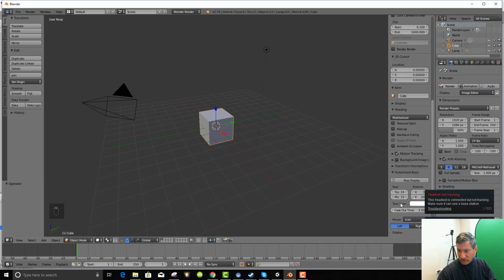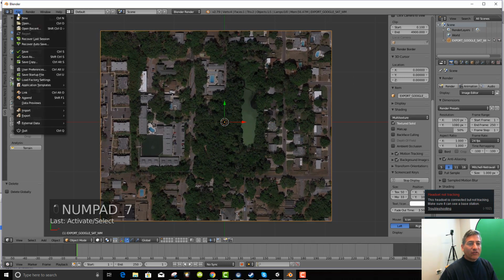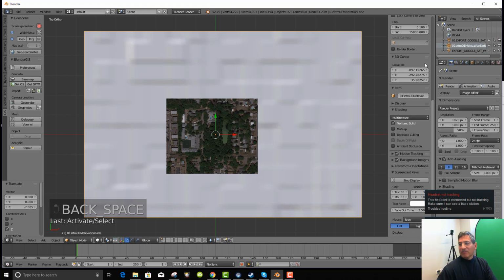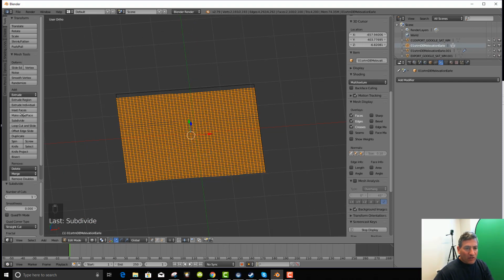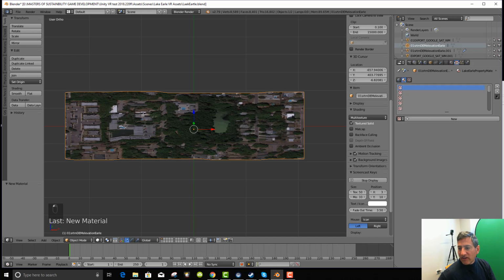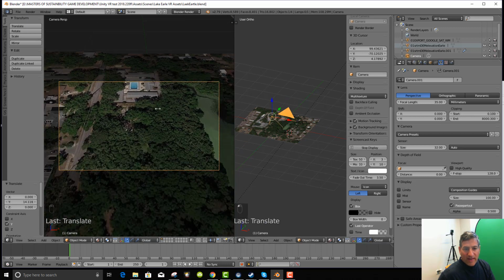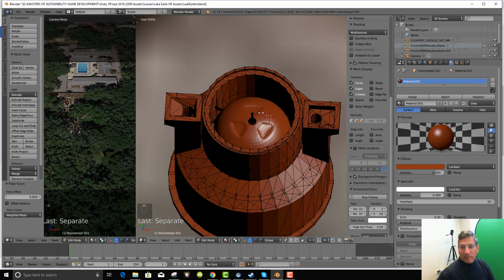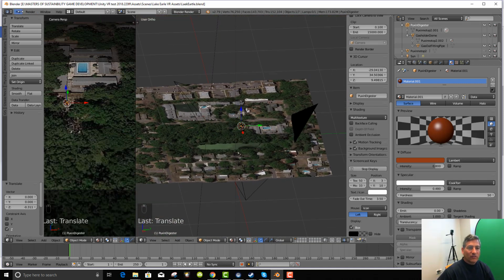Puxin Biodigester for Lake Earle in Blender Part 1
Patel College of Global Sustainability Students  have proposed building a Puxin 10m3 Solar CITIES Biodigester at the histoirc home property of Dr. Sylvia Earle in Dunedin and will be presenting the home biogas solution to the municipality. Here is how we are using Blender to visualize what that would look like.